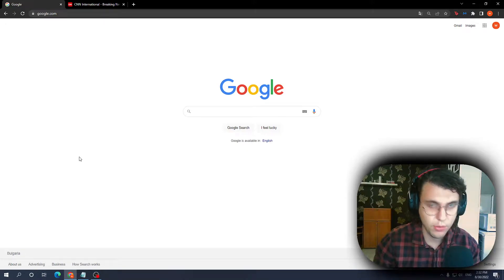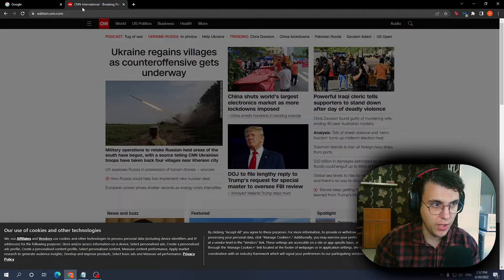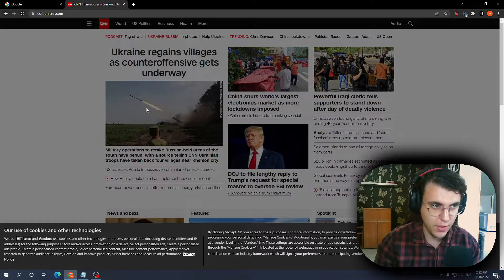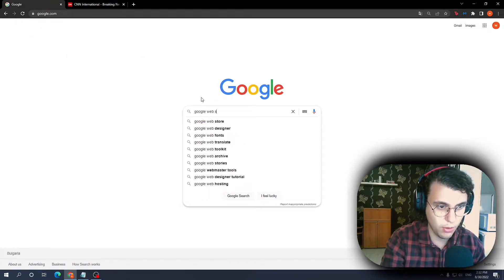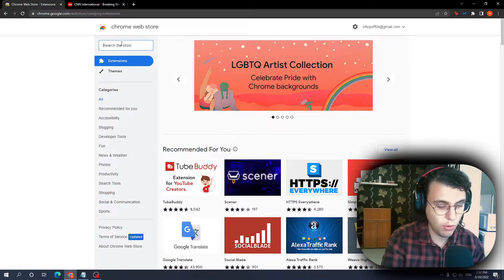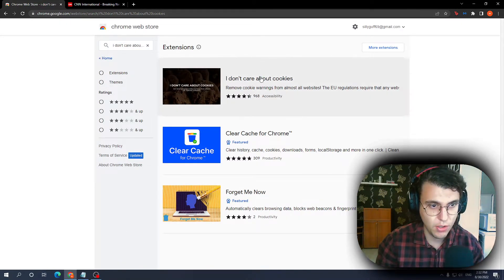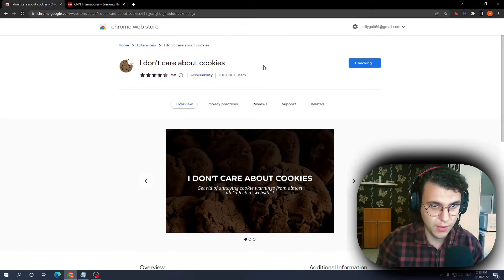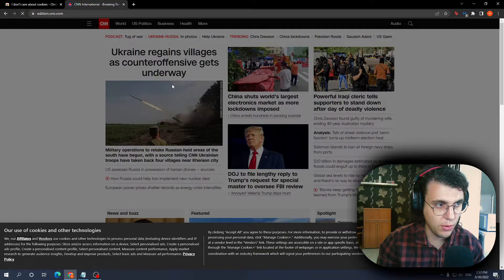How To Stop Websites From Asking For Cookies (For Europeans)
Hello, my fellow Europeans. I'll show you how to bypass the hassle of having to click "accept cookies" for every single website you visit. The extension: